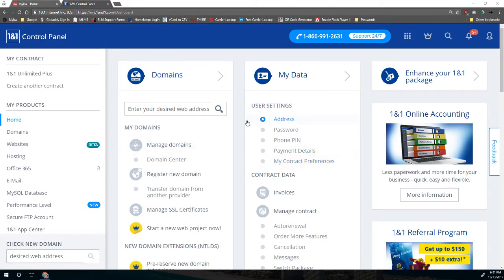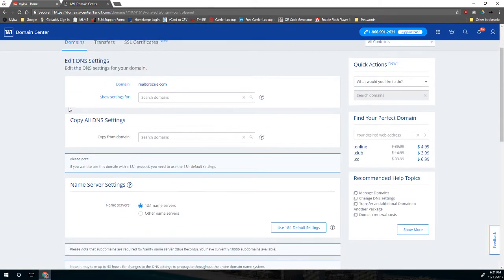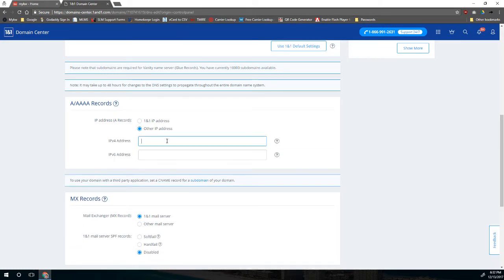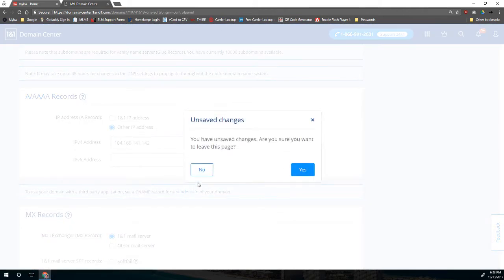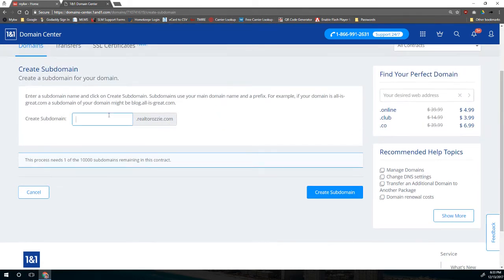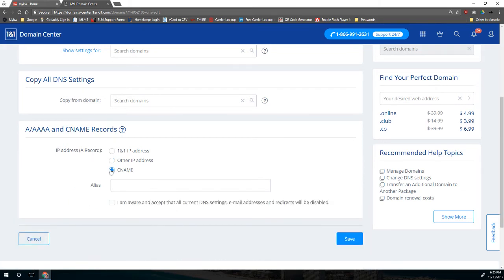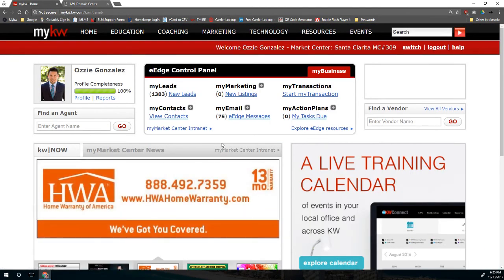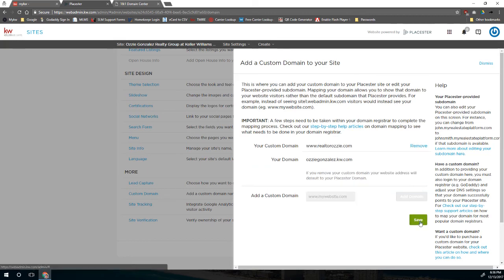Placester Tip: How To Use Your 1and1.com Domain With Your KW Website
Learn how to map your 1and1.com domain to your KW Website powered by Placester with Robert Greenstreet of Scott Le Roy Marketing.